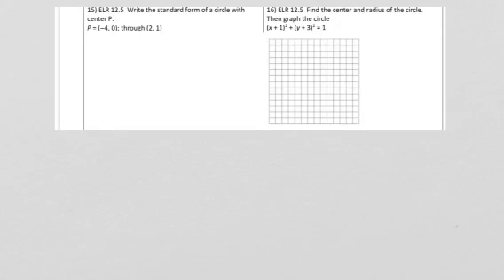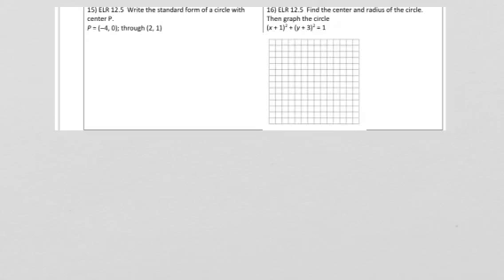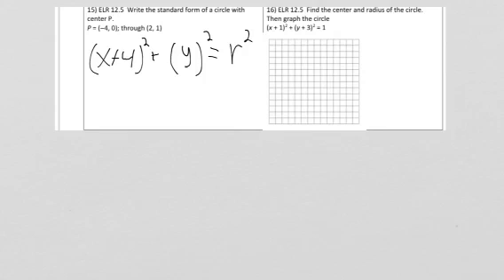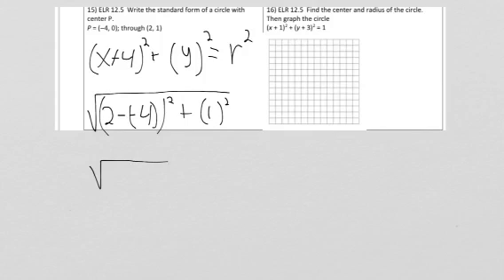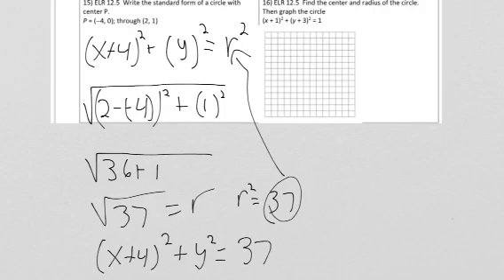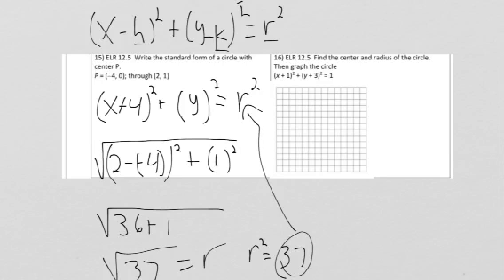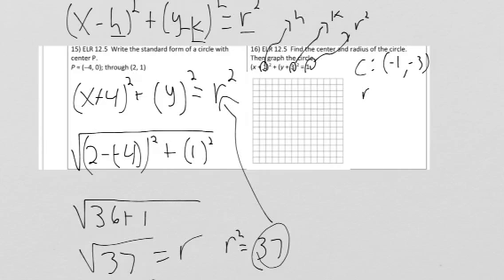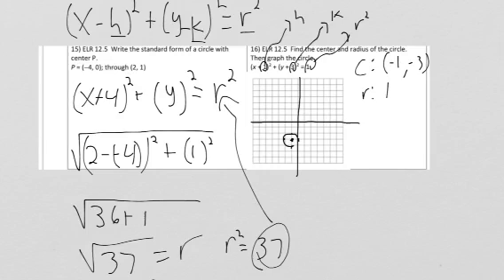Chapter 12 #15, 16